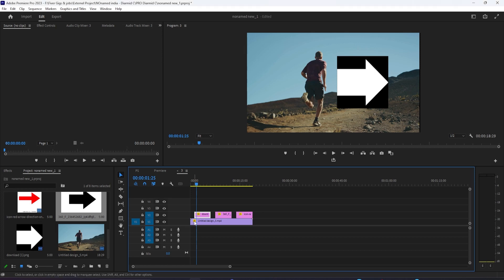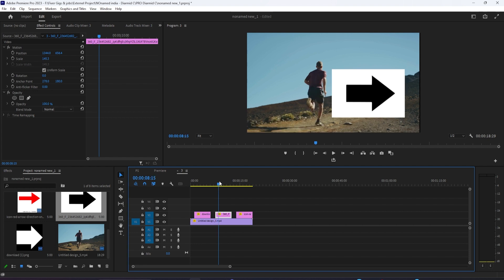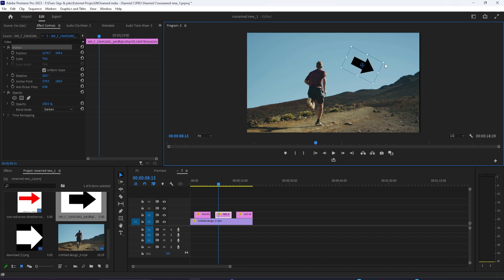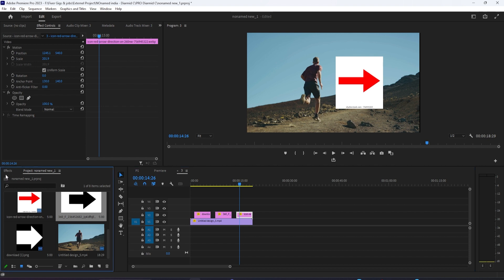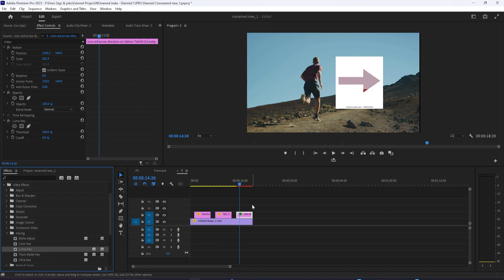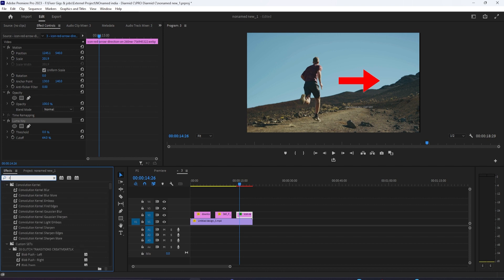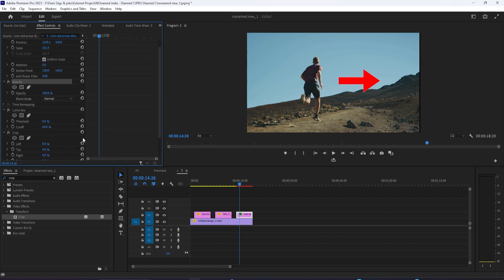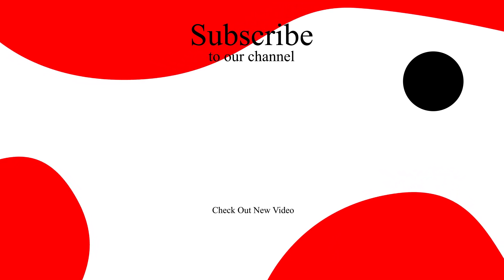How to Remove Logo Backgrounds with Blending Modes In Adobe Premiere Pro 2023